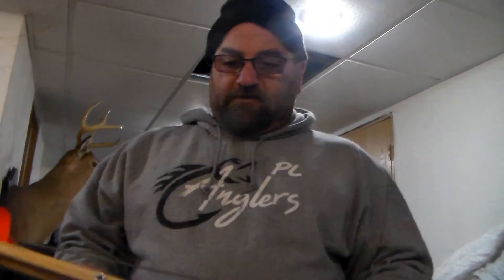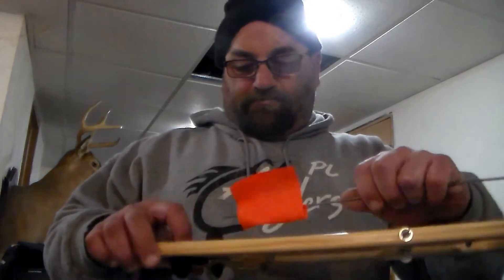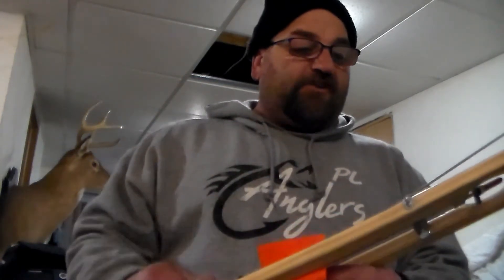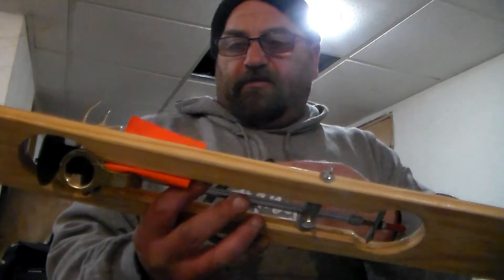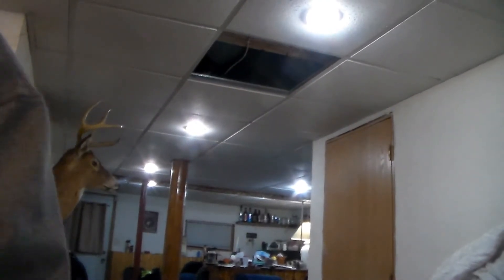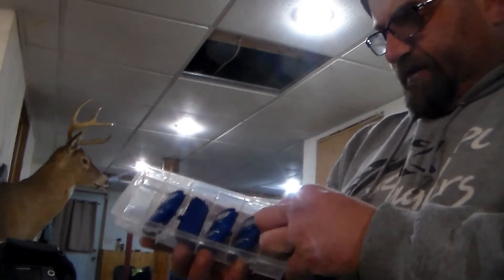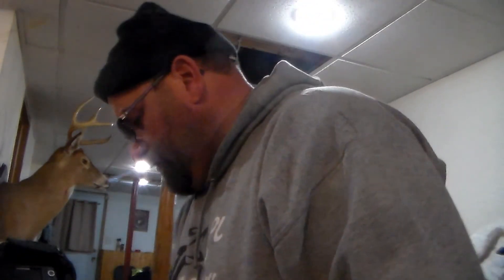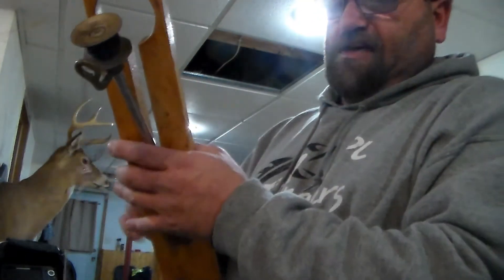Walleye Tip up setup